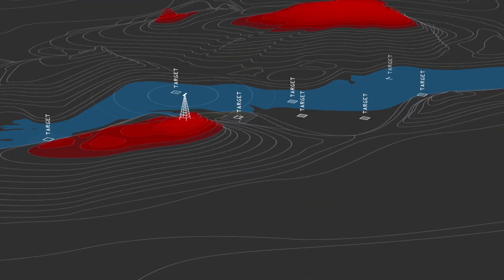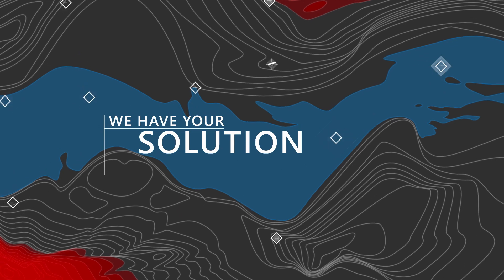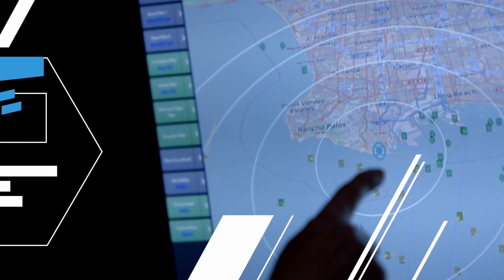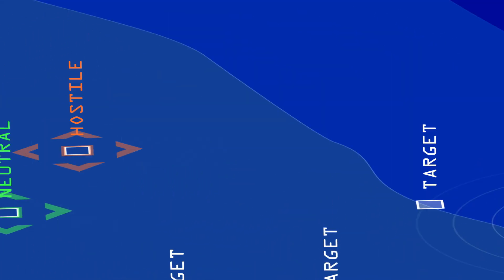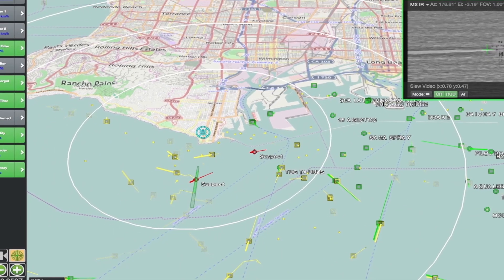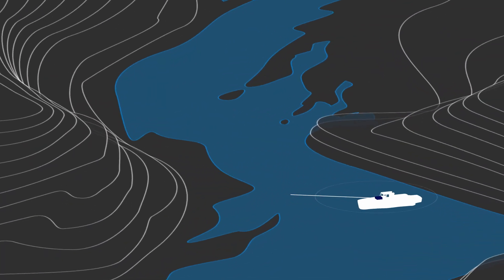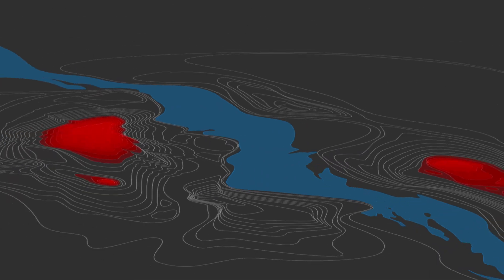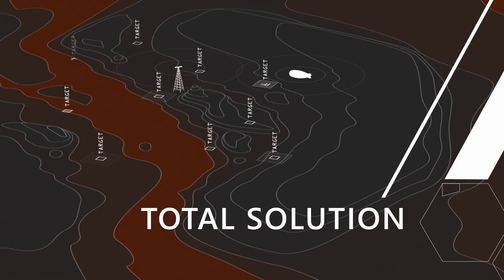Aerostar Radar Solutions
Aerostar Radar Systems increase persistent surveillance capabilities and enhance total situational awareness. These advanced radar systems are designed and optimized to track targets in difficult radar clutter conditions across land, maritime, and air for defense, security, intelligence, and safety applications.  Using advanced algorithms, Aerostar Radar Systems provide early detection of defined targets and movement at long ranges. In addition to offering unprecedented range detection and tracking performance, these advanced systems provide extremely low false alarms. HiPointer and Vista Radar Systems can be controlled remotely and operate from a diverse set of platforms such as towers, vehicles, ships, UAV's, and aerostats.